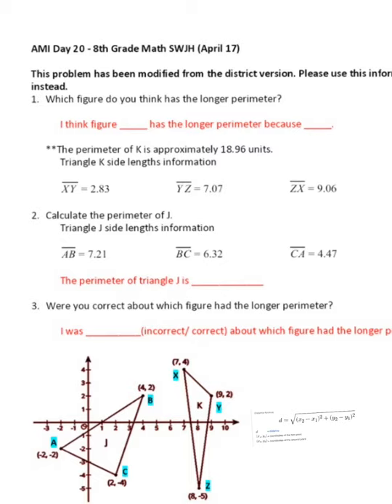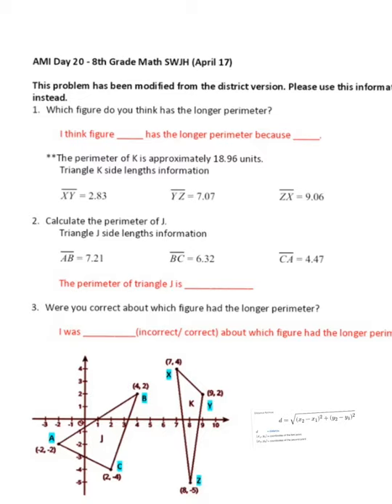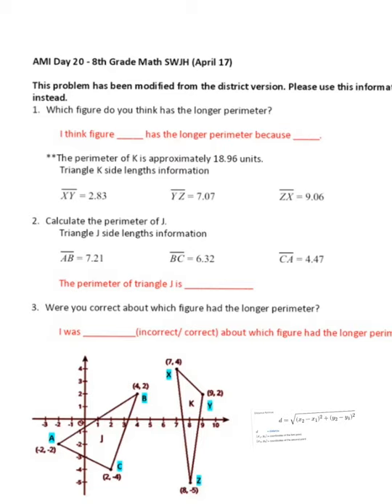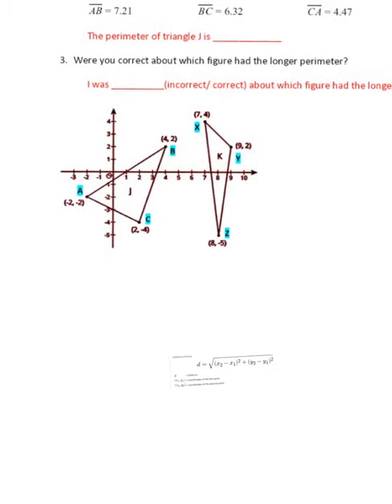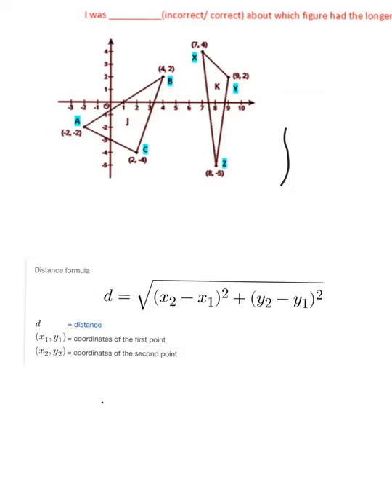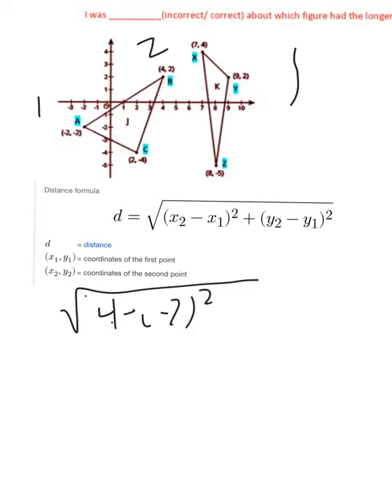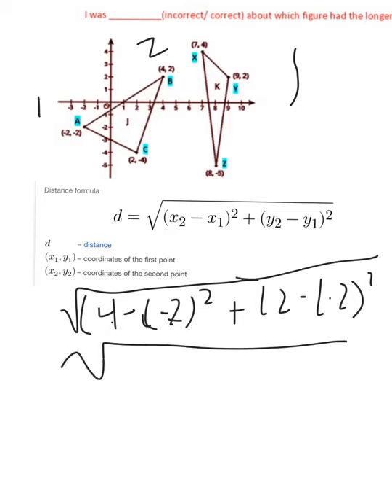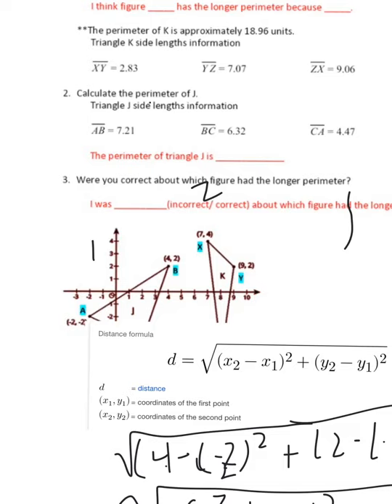8th Grade Math AMI Day 20